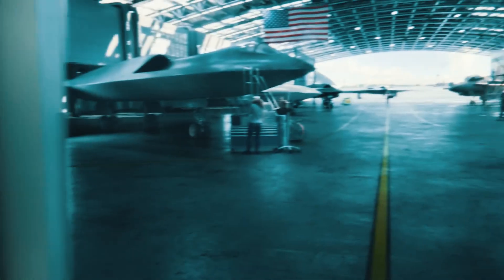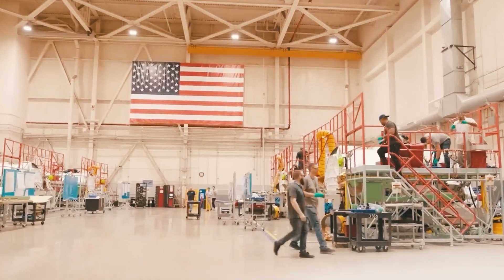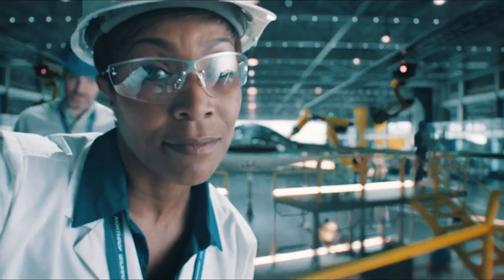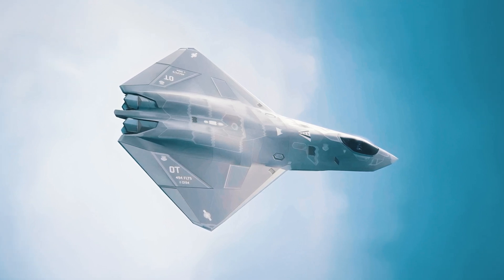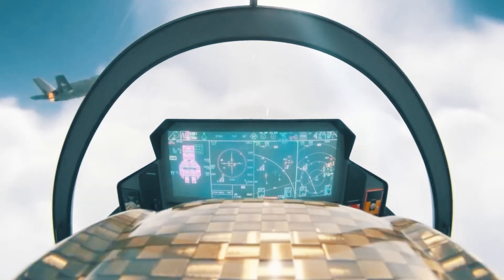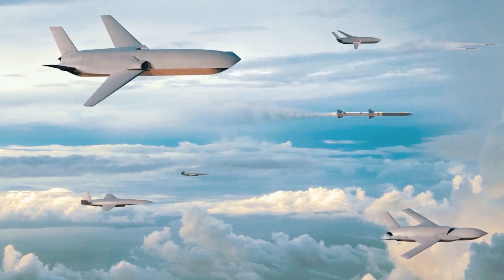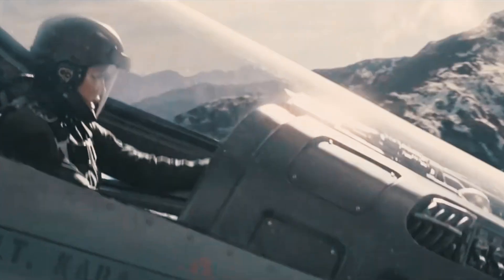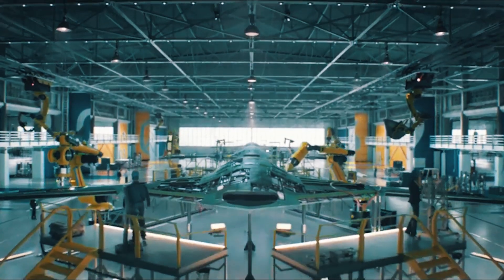US Finally Revealed Their Ultimate Game Changer | X-44 Manta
At the turn of the century, the US Air Force came up with an ambitious project, which is better known today as the X-44 MANTA.
This aircraft promised to be the future of stealth technology, however, its funding was cut back in 2000. But did it disappear from the radar forever, or did it simply change its image, becoming America’s new sixth-generation fighter within the Next Generation Air Dominance (NGAD) program?
That’s what we’ll be figuring out today!